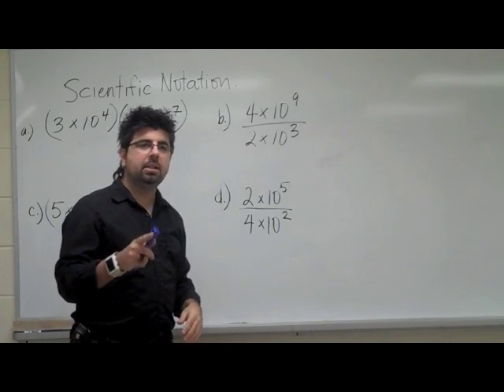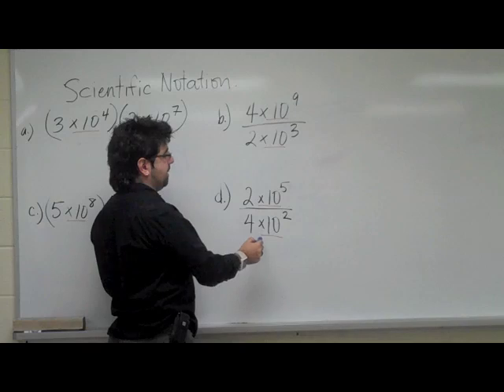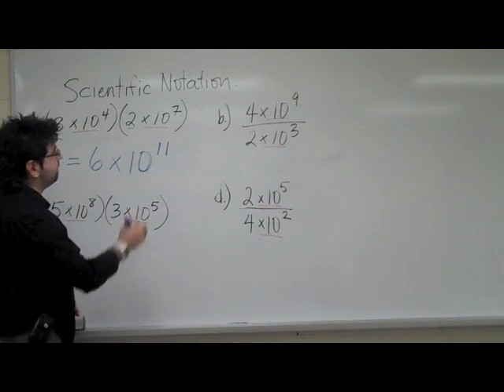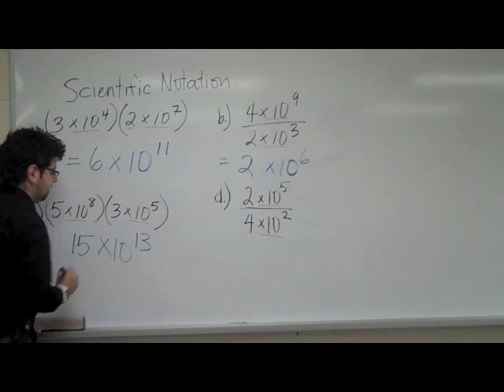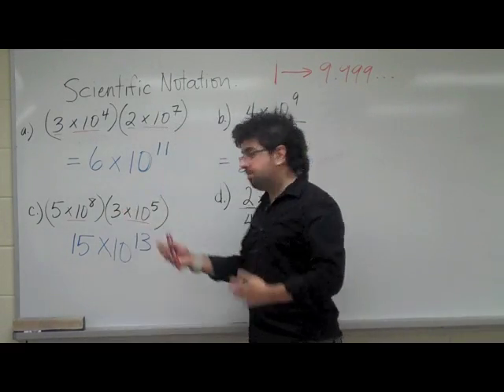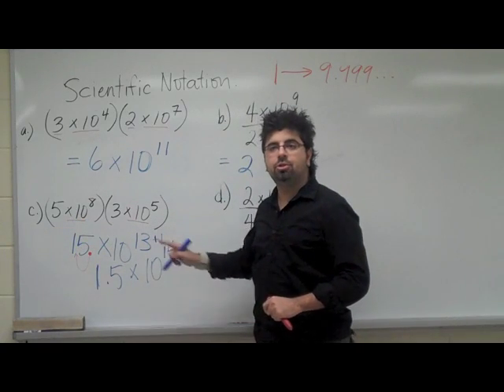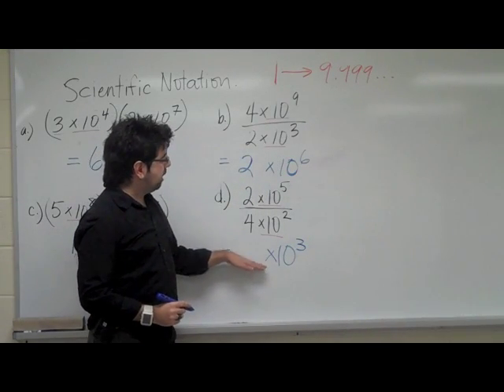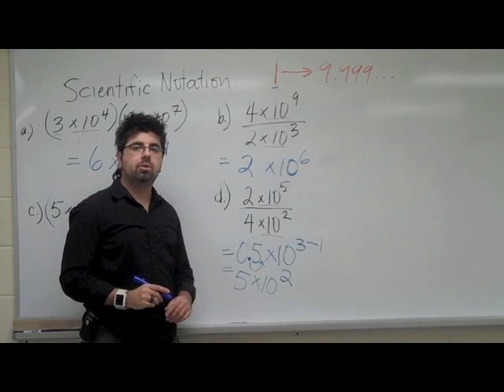Multiplying & Dividing Scientific Notation